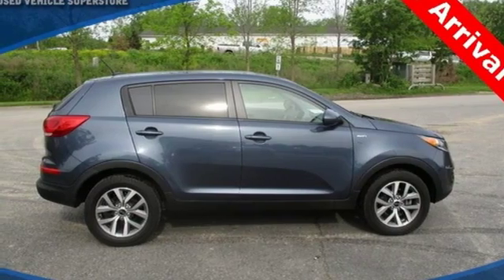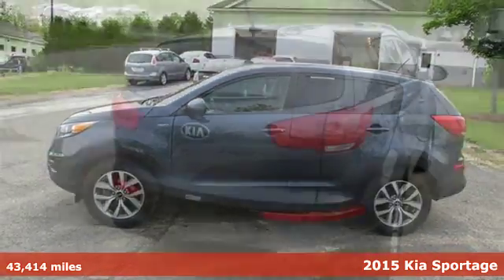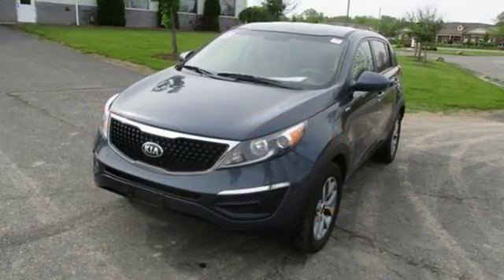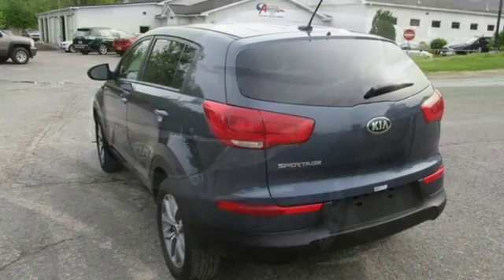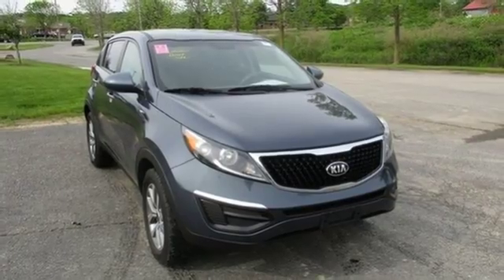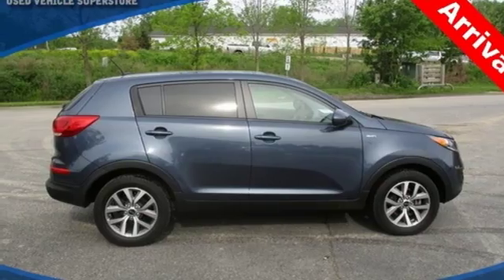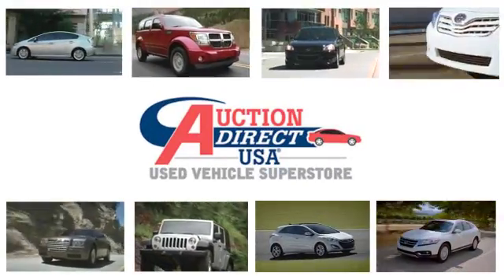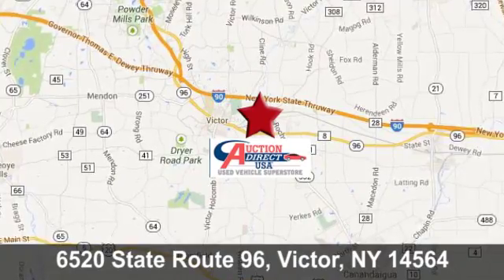2015 Kia Sportage Rochester NY Victor, NY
Year: 2015
Make: Kia
Model: Sportage
Trim: LX
Engine: 2.4L I4 DGI DOHC 16V
Transmission: 6-Speed Automatic
Color: Blue
Interior: Alpine Gray
Mileage: 43414
Stock #: VT29642
VIN: KNDPBCAC3F7722551
AWD.brbrPlease give us a call anytime at 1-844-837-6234 and one of our representatives will be glad to assist you with any questions you may have. Auction Direct USA prides itself with it's No Haggle atmosphere and please make sure to ask your associate about our 5 Day 500 Mile Buy Back Guarantee!! Feel free to bring in any trade-ins as we will provide a Free Appraisal on site. Even if you aren't buying a vehicle from Auction Direct USA we would purchase your vehicle. Come in today and see first hand how Auction Direct USA is revolutionizing the used car industry and making purchasing or selling your used vehicle as easy and stress free as possible!brbr26/19 Highway/City MPGbrbrbrReviews:brbr * Eye-catching styling; powerful engines, particularly the turbo engine in the SX trim; sporty handling; good value; generous warranty. Source: Edmundsbr * Good things come in perfectly sized packages, including the Kia Sportage. It delivers key performance benefits of a crossover, including agile, sporty handling, while four wheel independent suspension provides a remarkably smooth and comfortable ride. The Sportage is roomy and versatile, and the comfortable seats reconfigure for abundant cargo space. A dramatically designed tilt-and-slide panoramic sunroof is also available, and it extends along the length of the roof for you to enjoy big-sky views. Sportage LX and EX provide strong acceleration, thanks to their 182hp engine. Sportage SX, with a turbocharged 260hp 2.0L Gasoline Direct Injection engine, delivers even more driving excitement. An available 6-speed automatic transmission provides smooth, virtually seamless shifting. Its Sportmatic design allows you to choose the automatic mode or, for a sportier driving experience, clutch-free manual shifting. Sportage provides spacious seating for five adults. It has an available power driver's seat with lumbar support and, for your comfort as well as your front passenger's, available dual-zone temperature control with an advanced, ionized air-filtration system that provides purified air. Available features include heated front seats, a ventilated driver's seat, SiriusXM Traffic, a Smart Key that lets you unlock the door and start the engine with the key in your pocket, and the innovative UVO infotainment system which lets you use your compatible cell phone to make hands-free calls, receive and respond to text messages, listen to streaming audio, enjoy your personal music, and play your favorite song all by giving a single voice command. Source: The Manufacturer Summary

Address:
6520 State Route 96